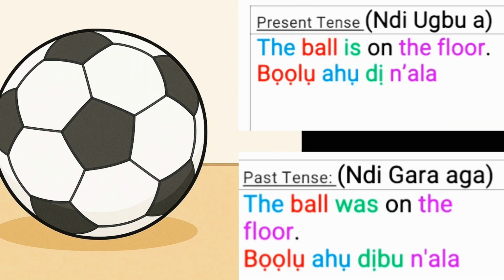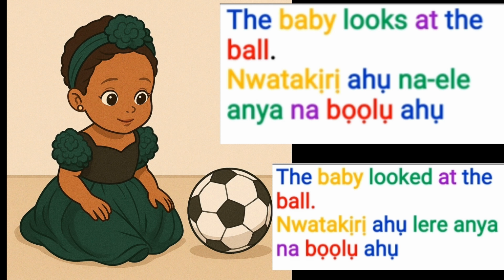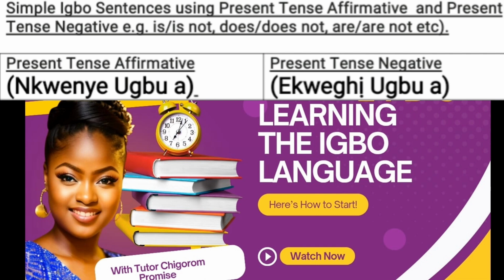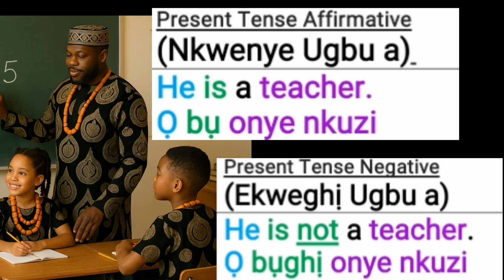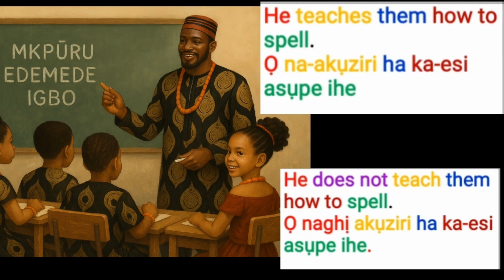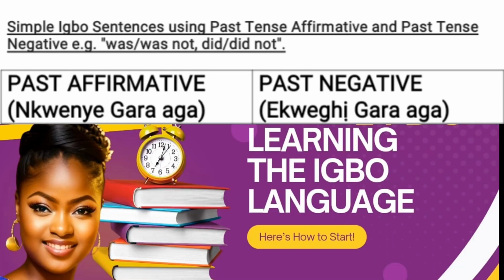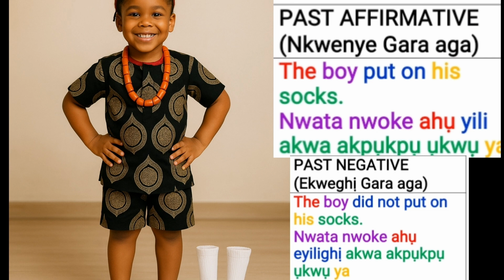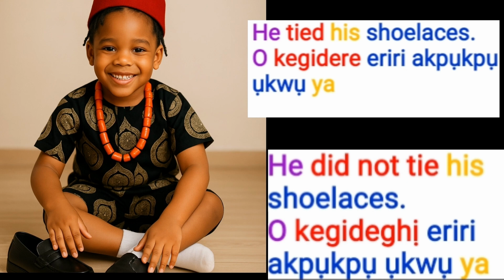Simple Igbo Sentences - How To Make Simple Sentences In Igbo.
Simple Igbo Sentences | How To Make Them

🎁 SUBSCRIBER BONUS: Get a FREE Igbo lesson via Zoom (ages 18+ only)!
👉 Just fill out this quick form – We’ll get back to you within 24 hours!

Are you looking to learn the Igbo language or take your spoken Igbo skills to the next level? In this video, we teach you simple Igbo sentences that are perfect for daily conversation. Whether you're a complete beginner or looking to refresh your knowledge, this lesson is ideal for you.

This video is designed for:

👉 Igbo language learners in the USA, UK, Canada, Germany, Ireland, Australia, New Zealand, and Europe

👉 People wanting to learn to speak Igbo from scratch

👉 Anyone who wants to improve Igbo vocabulary, grammar, and sentence structure

👉 Second and third-generation Igbo heritage learners living in the Igbo Diaspora

💻 Our Zoom Igbo lessons cost just £3/hour and include:

👉 Beginner and Intermediate Level Sessions

👉 Separate classes for kids, teens, and adults

👉 One-to-one private tuition available

👉 We accept card payments from all over the world

We make learning Igbo online easy, fun, and affordable!